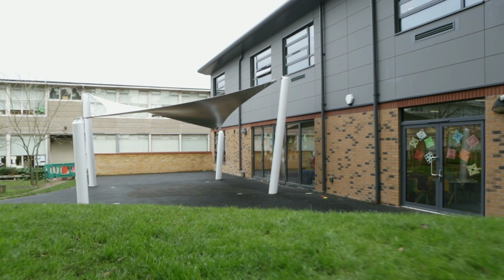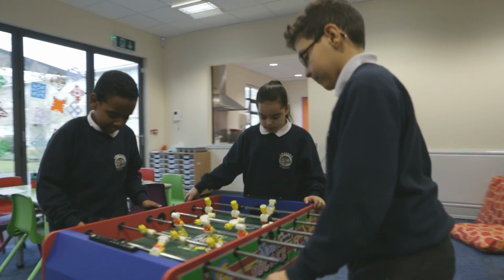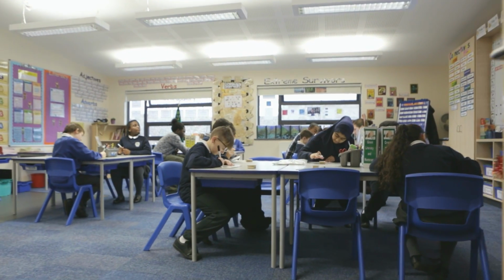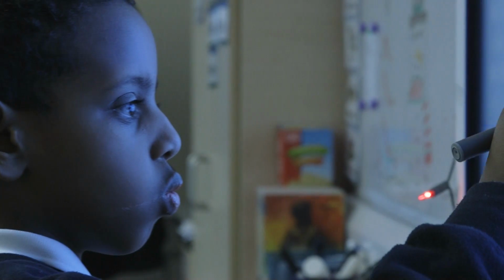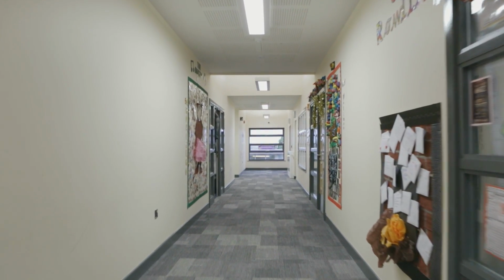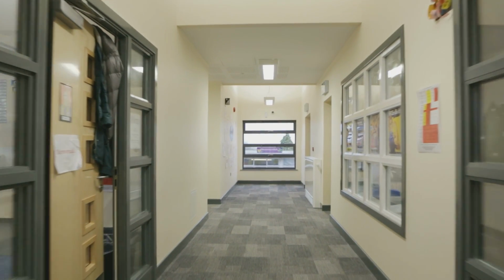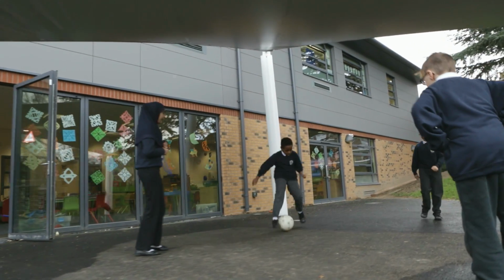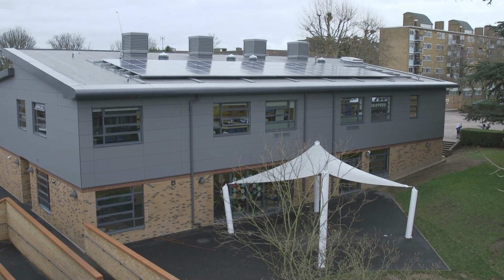Actavo - Granard Primary School